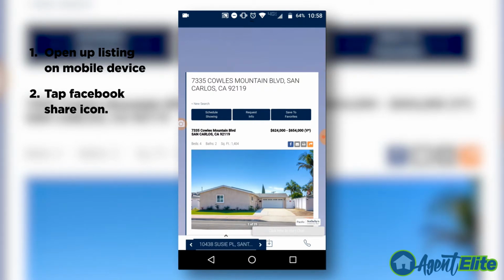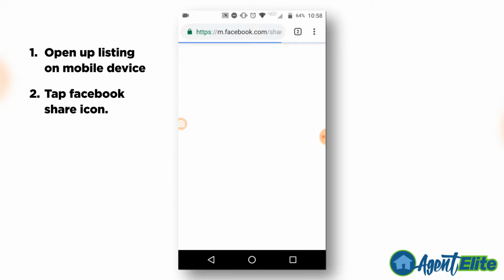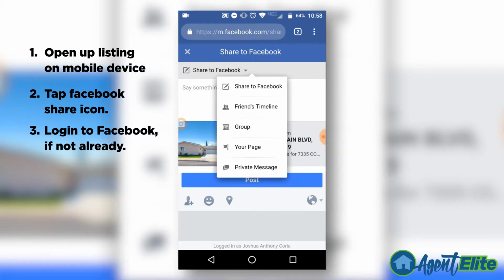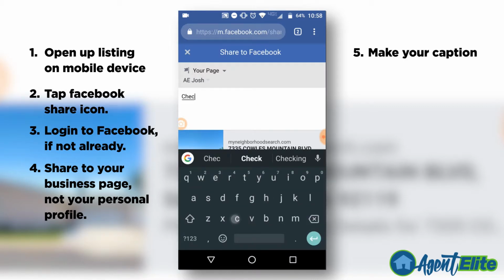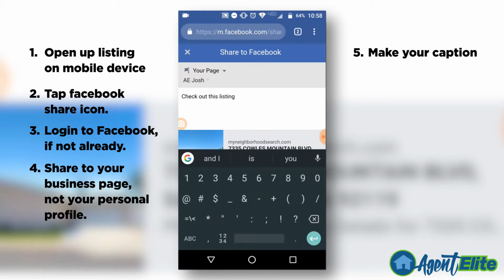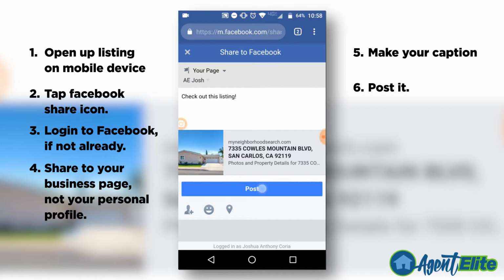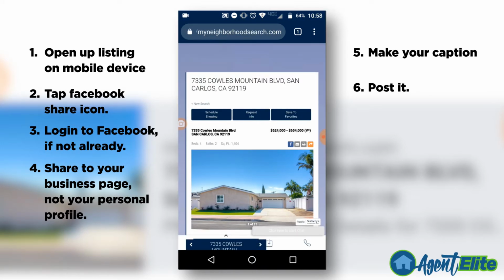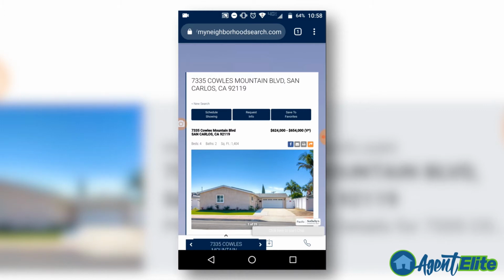Agent Elite: Sharing a Facebook listing on a Mobile Device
Hello everyone! Today we have AE Josh with our very first Mobile tutorial! It's very simple and easy to follow. Check it out!